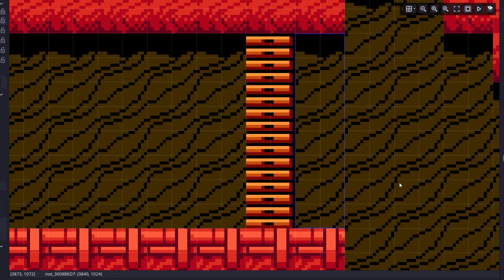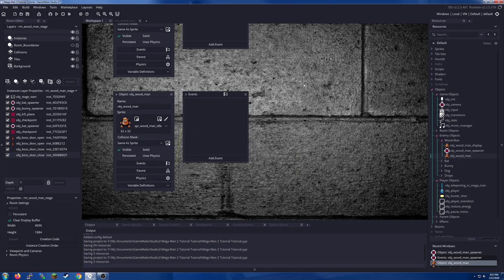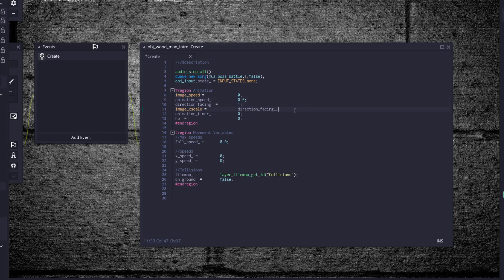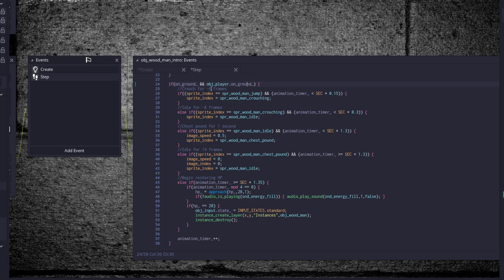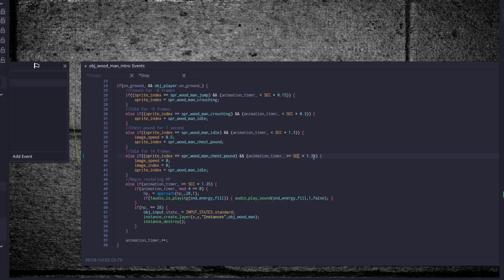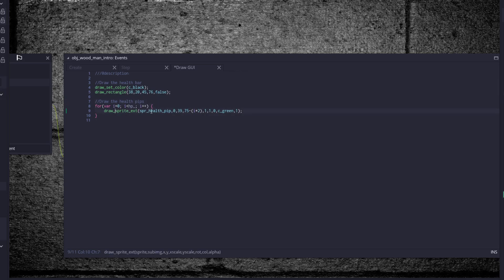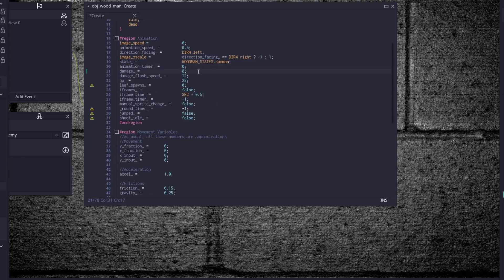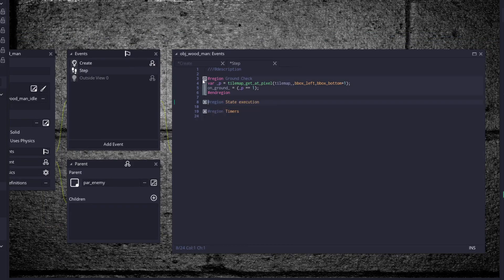NES GameMaker, Mega Man Tutorial Part 25: Wood Man P1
Spawn in a boss and start the setup!